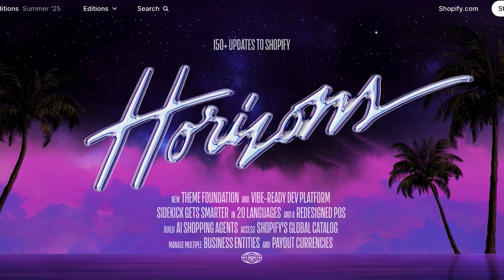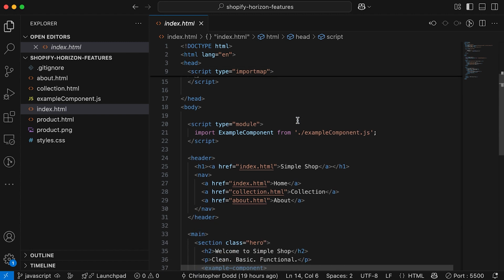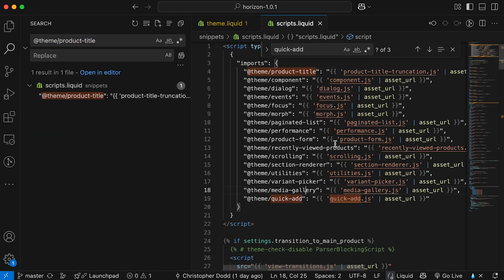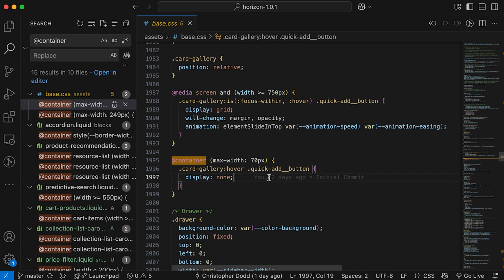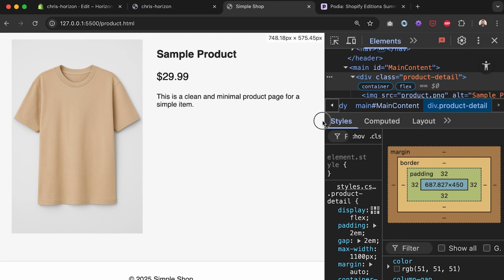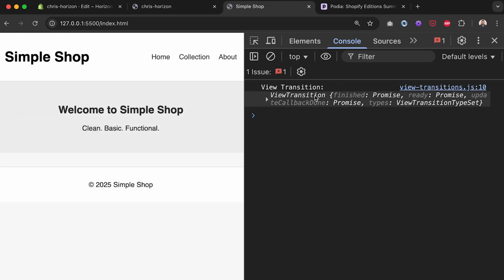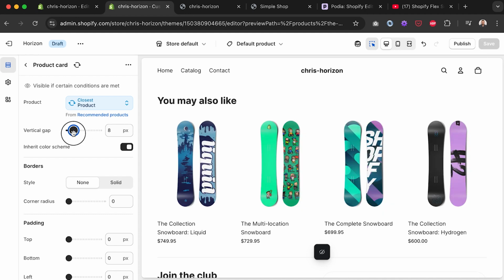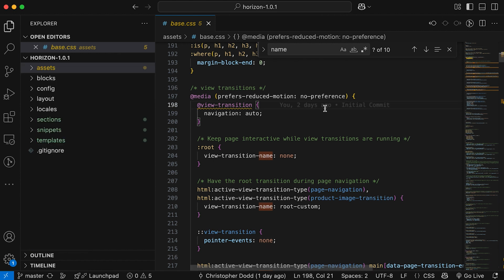Shopify Horizon Theme - ES Modules, View Transitions, Nested CSS, Container Queries & more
Episode Overview
In this video, I take a deeper look at the code behind Shopify Horizon, the latest theme announced by Shopify as a part of the recent Summer 2025 Editions.

Chapters
00:00 Introduction
01:42 theme.liquid
02:39 Javascript - ES Modules
11:12 No more component CSS
14:11 Native Nested CSS & Container Queries
20:09 View Transitions
25:20 No more customer templates
25:58 Redundant types in blocks array?
28:12 Static Blocks
30:12 Mysterious _blocks.liquid section
31:53 Combining @theme with private blocks
32:45 Summary & Conclusion

More from Chris the Freelancer...